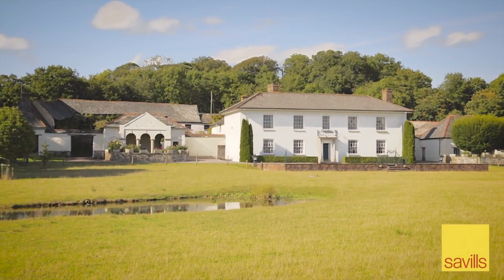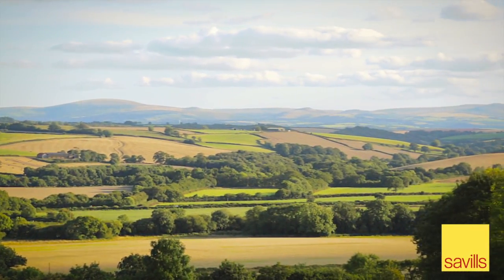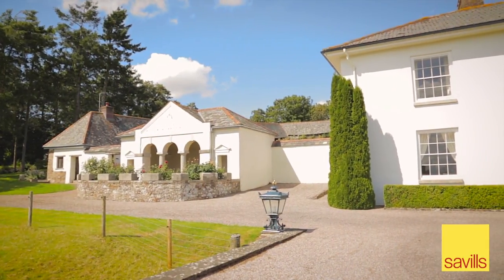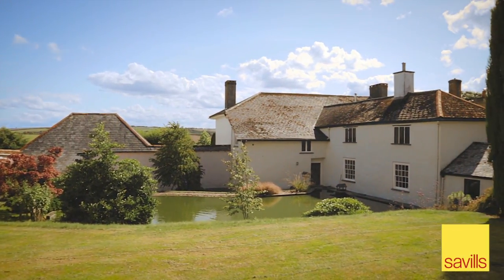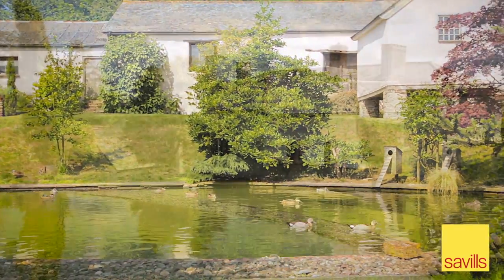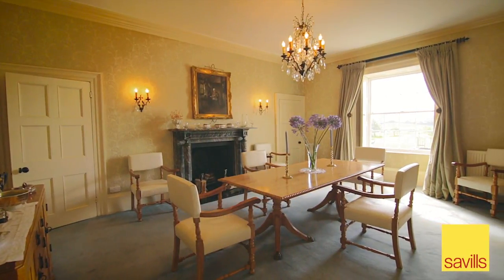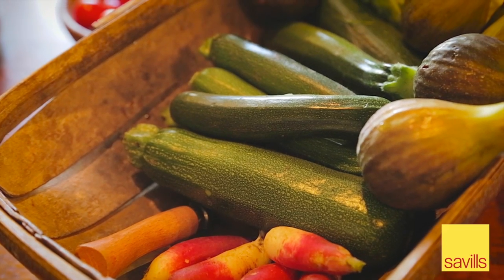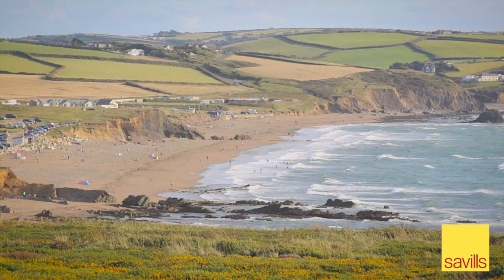Savills | Brushford Barton, Brushford, Winkleigh, Devon EX18 7SJ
Savills - Exeter

Property description:
A secluded country house with far reaching views to Dartmoor.

Brushford Barton is an important country house, Listed Grade II, that once stood at the centre of a large agricultural estate in this prosperous part of mid Devon. The property now makes a very comfortable and modern country house that retains all of the grandeur of its earlier origins but with the style and convenience appropriate for modern living.

The handsome south facade of the house, with its granite detailing, reflects the late Georgian style of the interiors which have now been beautifully decorated. In addition to the main house, the courtyard garden with ample storage space around it includes other separately Listed Grade II buildings: the Granary on its raised legs; the open Linhay now supporting an abundant display of climbing roses and the former Stables which have been converted into a self-contained cottage. There is also a workshop and another barn that has been used for parties and a wedding reception. In addition 2 former cottages have been adapted to provide garaging and a wonderful pavilion from where the expansive southerly views can be enjoyed.

In front of the house parkland forms the foreground to the extensive views to the northern fringe of Dartmoor in the far distance. In addition to the immediate environs of the house there is an area of south facing paddocks and a beautifully maintained walled kitchen garden and adjoining orchard. The whole property is lovingly looked after and makes a very peaceful and private environment from where to enjoy a rural way of life.